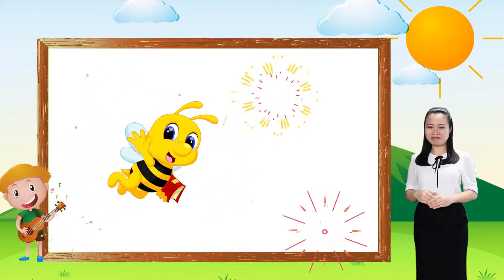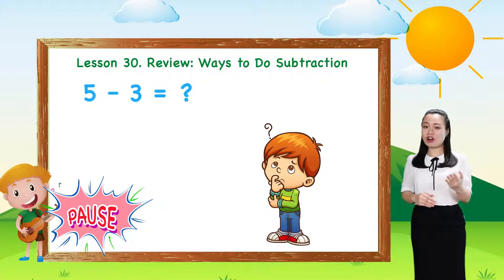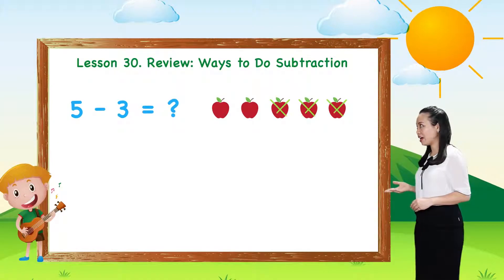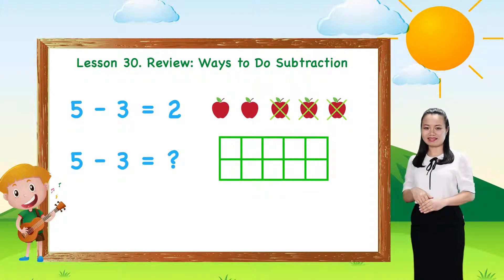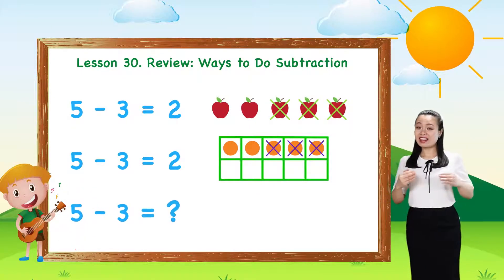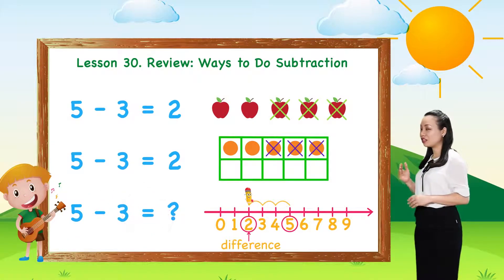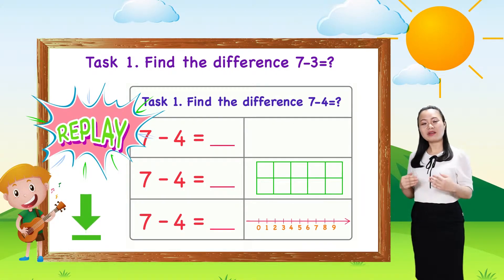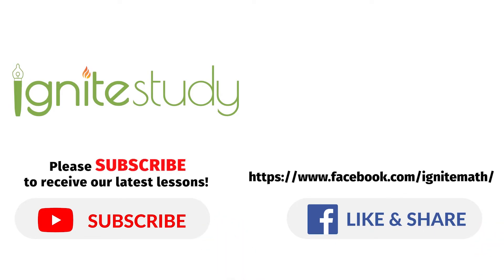Math For Kids - Lesson 30. Review: Ways to Do Subtraction for Kids | Kindergarten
Lesson 30. Review: Ways to Do Subtraction for Kids | Kindergarten